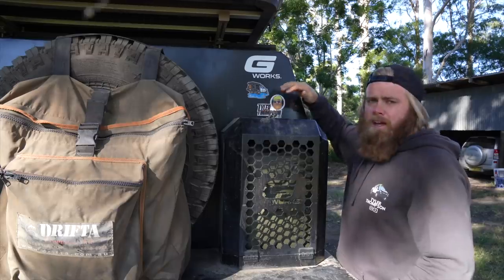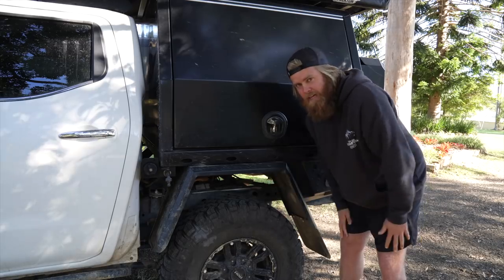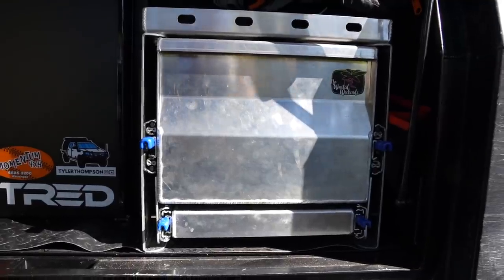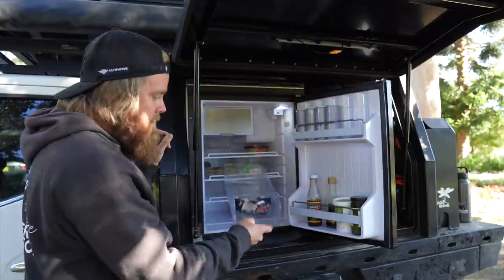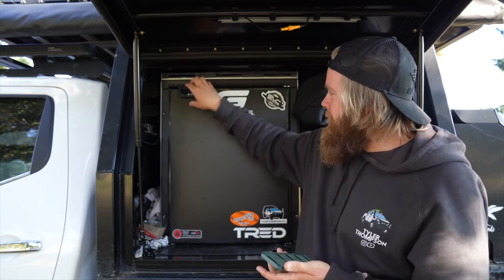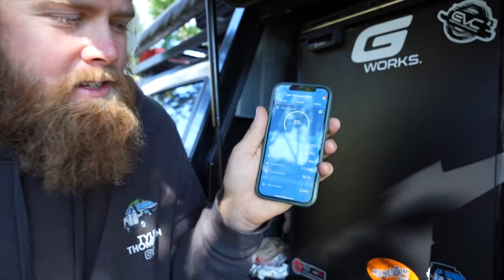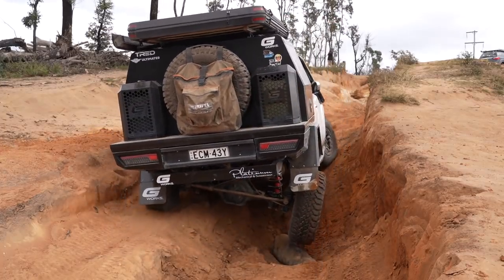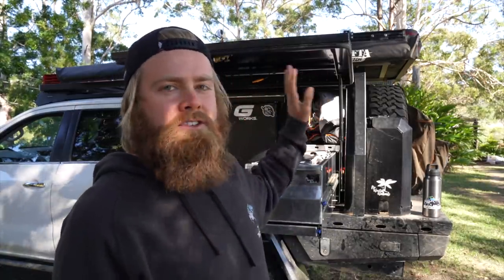Should you get a tray & canopy? Walkthrough & thoughts after 6 months use + Bushman fridge review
Review of my Gworks tray and canopy + Bushman 85L upright fridge